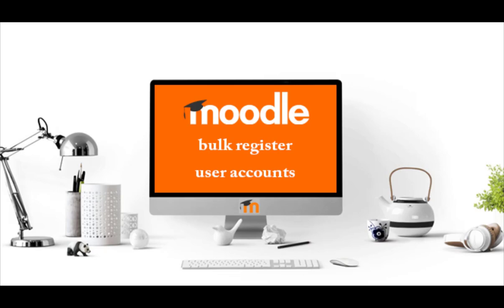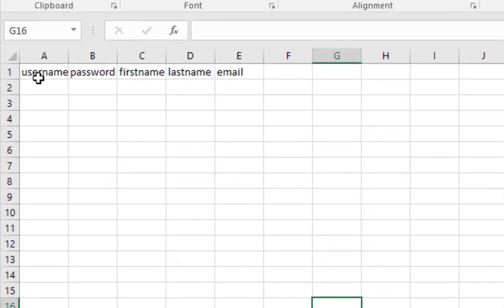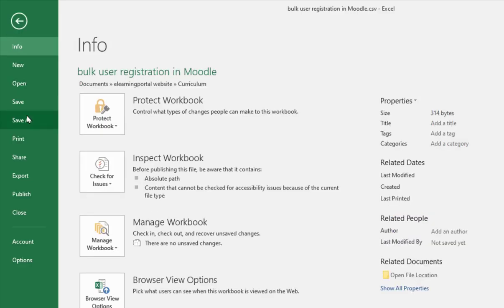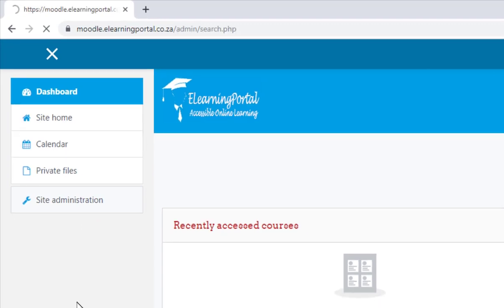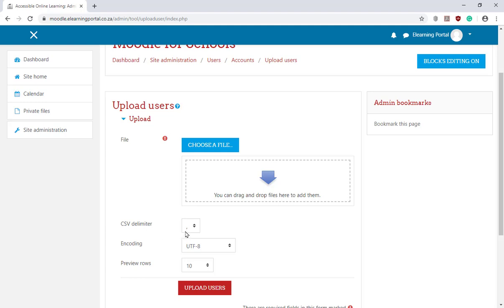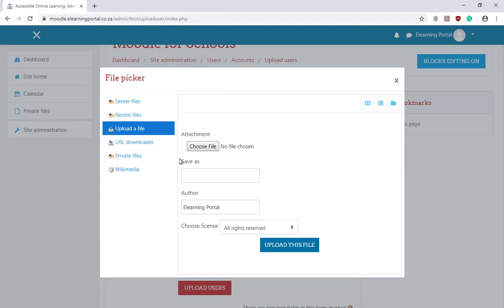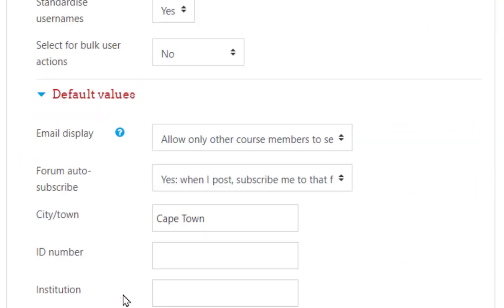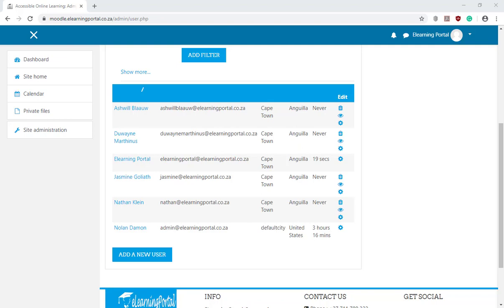Moodle Bulk User Registration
Learn how bulk user registration in Moodle works.